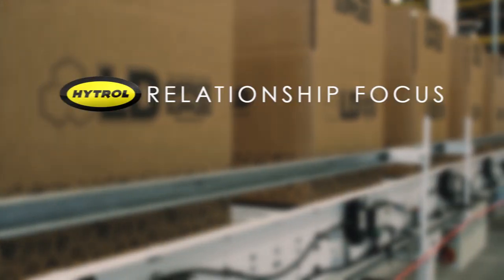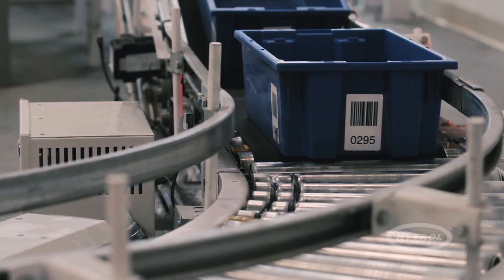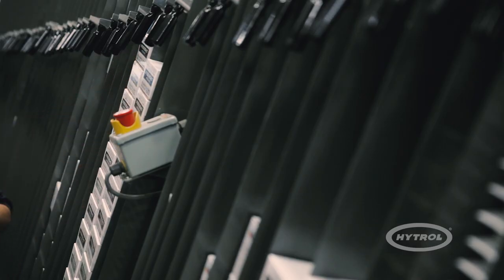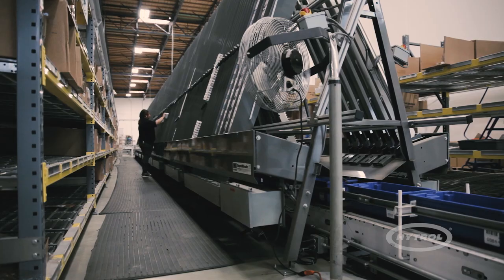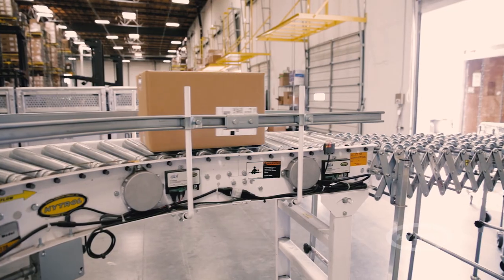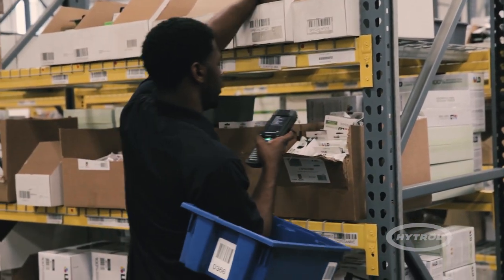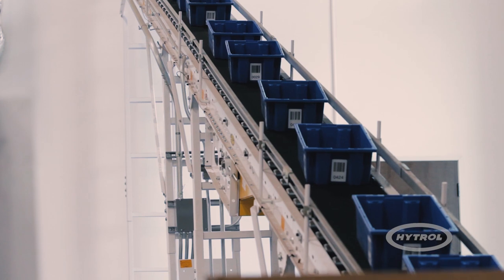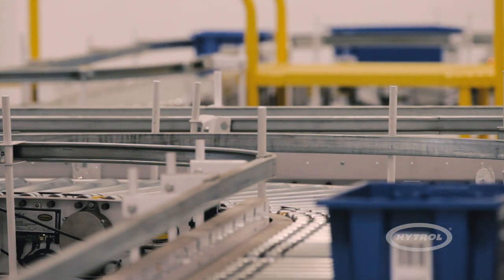Relationship Focus: LD Products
See how Hytrol and the integration partner collaborated to create an innovative material handling system for LD Products.